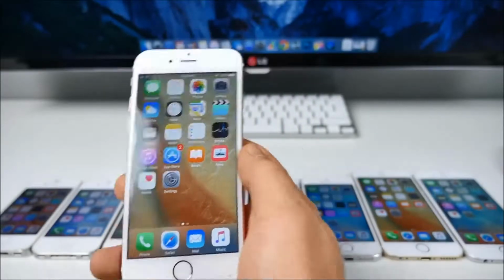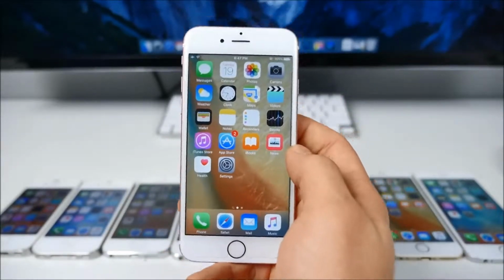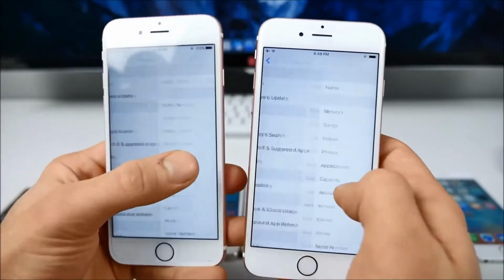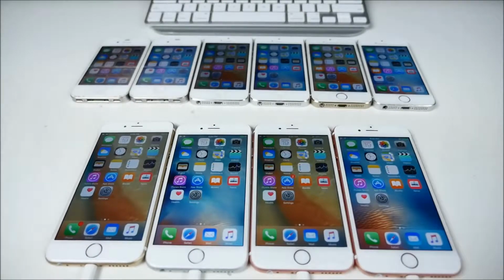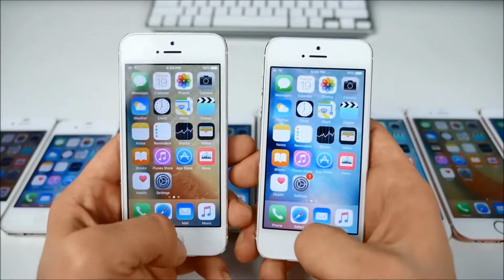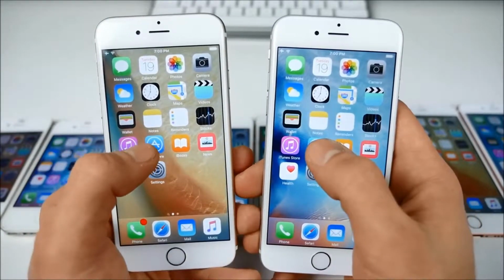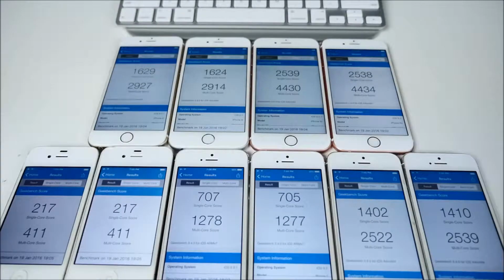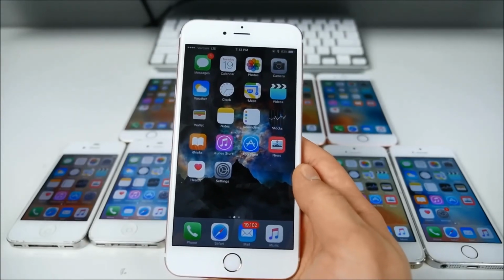IOS 9.2.1 vs IOS 9.2, using iphone 4, 4s, 5, 5s, 6s, 6s plus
Interesting comparison between IOS 9.2.1 and IOS 9.2, using iphone 4, iphone 4s
iPhone 5, iPhone 5s, iPhone 6, iPhone 6s, iPhone 6s plus, iPhone 5C